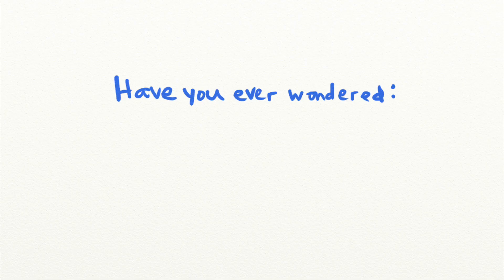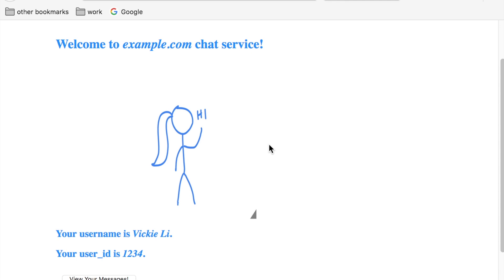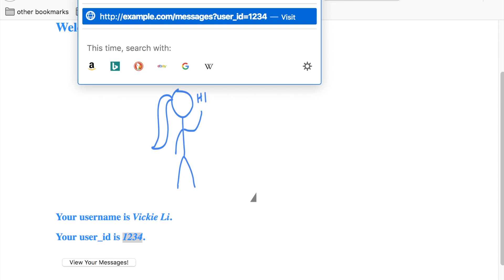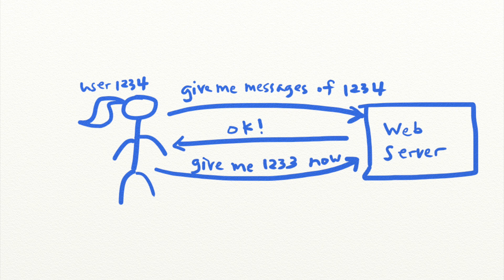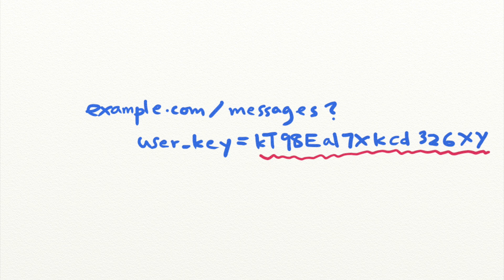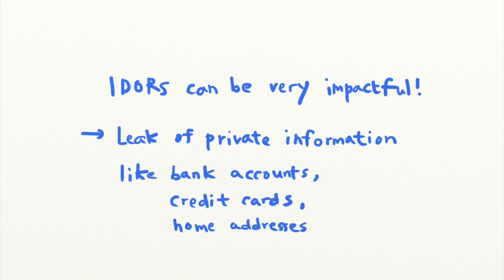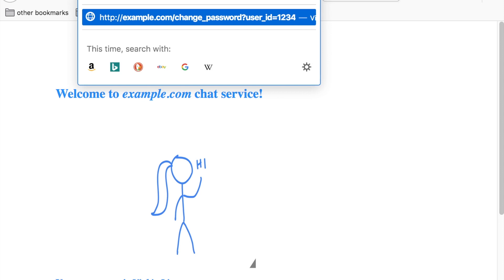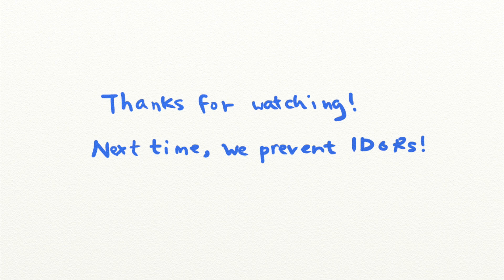What are IDORs (Insecure Direct Object References)?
In this episode of Security Simplified, we talk about one of my favorite vulnerabilities to find: IDORs. Learn about what they are, how they manifest in applications, and why they are such a danger to applications.